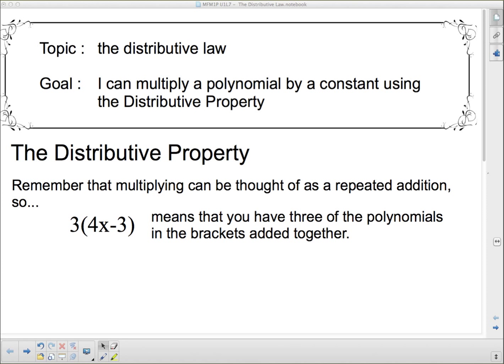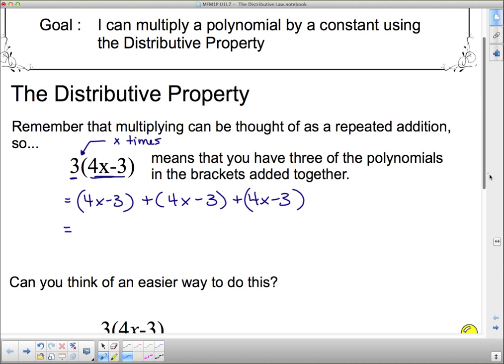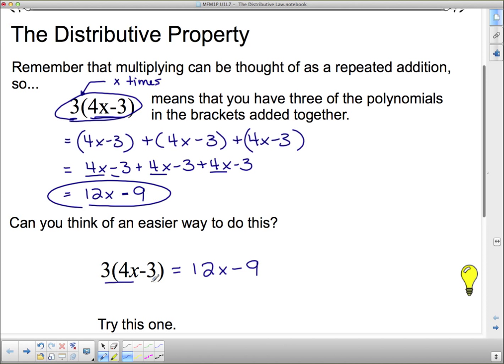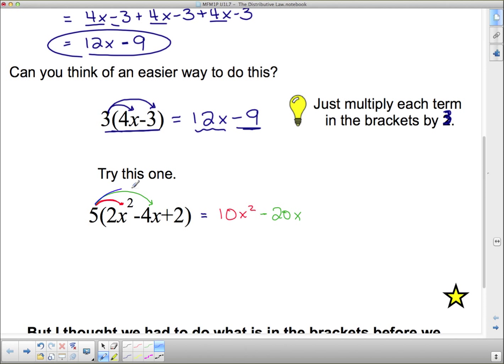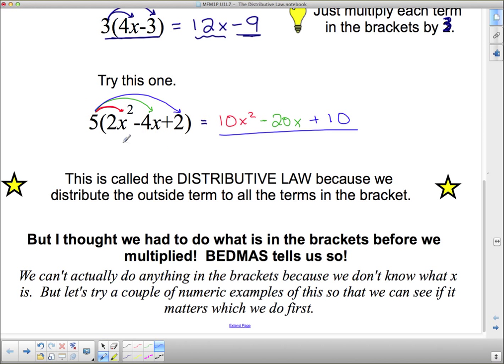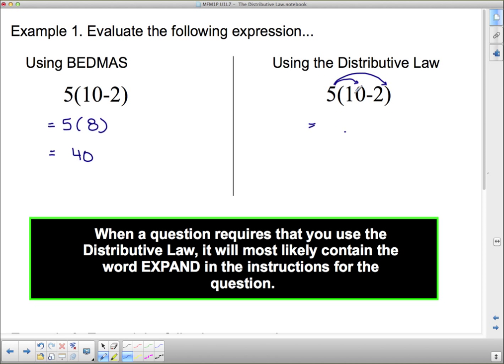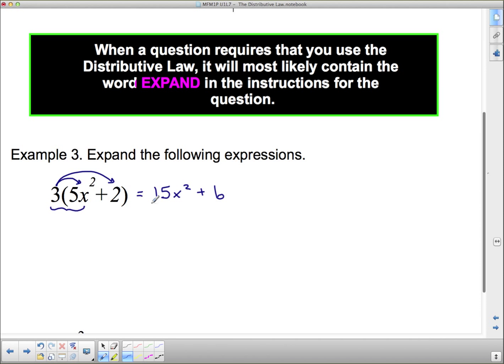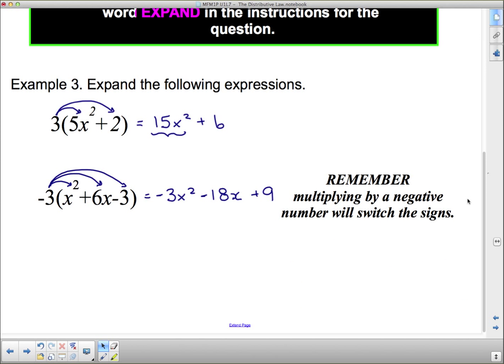MFM 1P U1L7 The Distributive Law